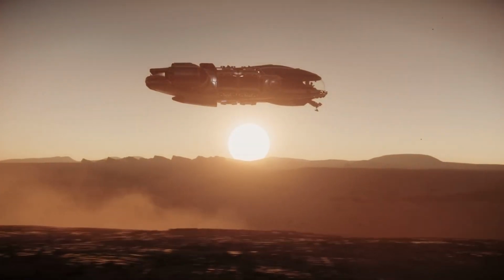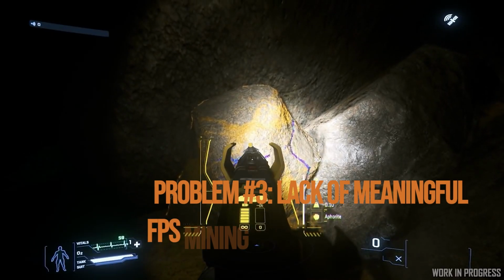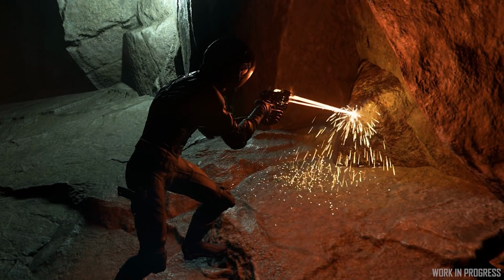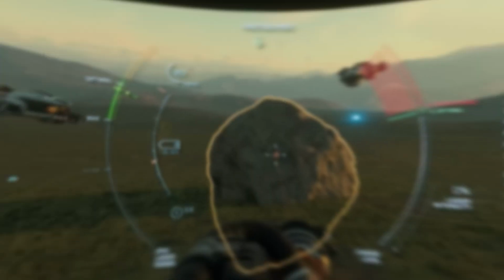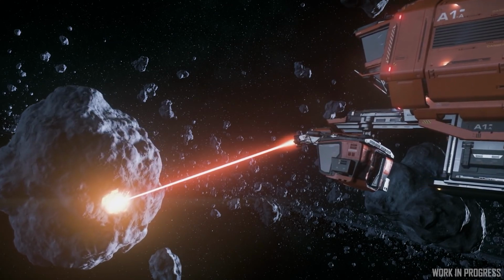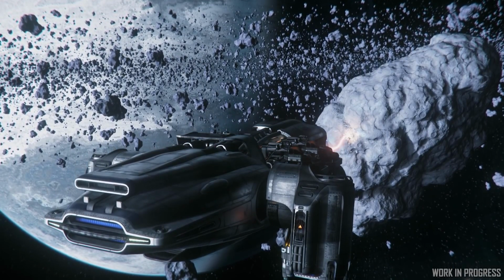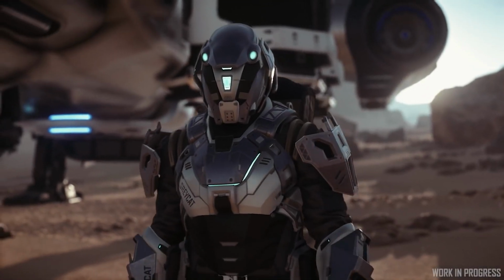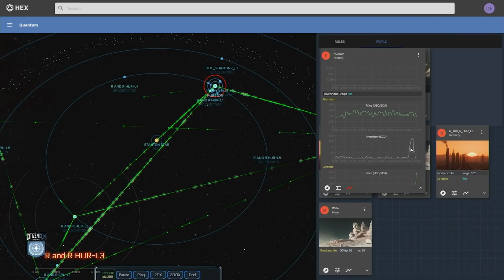Mining in Star Citizen Could Be So Much MORE!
In this video, we dive deep into the current state of mining in Star Citizen and explore the challenges that players face in this essential gameplay mechanic. While mining offers a glimpse into the vast universe, it often feels lacking in depth and engagement.

Join us as we discuss the key issues plaguing the mining experience, from resource scarcity to repetitive gameplay. But it doesn't stop there! We’ll also share our vision for the future of mining, highlighting exciting possibilities like enhanced crafting systems, base building, a dynamic economy, and player-driven markets.

Imagine a universe where your mining efforts directly impact the economy, where resources are not just collected but transformed into valuable goods, and where players can collaborate to build thriving communities.

🔗 I understand the thrill of flight, space simulation, and tactical FPS gameplay and the importance of a setup that grows with you. That's why I hugely support modular setups that can easily adapt to your evolving needs, allowing you to add or remove peripherals and make upgrades seamlessly. And be sure to check out my reviews and guides are designed to help you make informed decisions, ensuring you get the best out of your sim rig experience. 🛠️🏁

🔗 Start Your Journey: Ready to dive into the universe of Star Citizen? Follow this link to pledge today and join the adventure

Hey there, Star Citizen enthusiasts! 🚀 If you're passionate about Star Citizen and want to take your experience to the next level, consider joining our channel membership. By becoming a member, you'll unlock a range of exclusive perks designed to enhance your journey through the verse.

Why Join?
- Exclusive Loyalty Badges: Show off your dedication with unique loyalty badges that evolve the longer you stay with us.
- Priority Replies: Get your questions and comments answered first, ensuring you’re always in the loop.
- Special Discord Channels: Gain access to members-only channels in our Discord, where you can chat with like-minded pilots and get insider info.

Special Perks for Seasoned Pilots and Veteran Commanders:
- Play with Me: At the Seasoned Pilot and Veteran Commander levels, you'll have the opportunity to join me in-game for exclusive play sessions.
- Name in Every Video: Your name will be featured in the credits of every video, showcasing your support to the entire community.

Ultimate Benefits for Veteran Commanders:
- Monthly Live Q&A's: Participate in live Q&A sessions with me every month, where you can ask anything and get direct insights.
- VIP Lounge Access: Enjoy the VIP lounge in our Discord, a special space for our top-tier members to connect and share.

Join now and become a part of the Hav0k community, where your support helps us create even more high-quality content and experiences for all Star Citizen fans.

Looking for an org? Join us in ADI today!